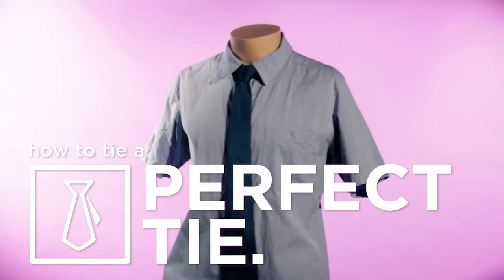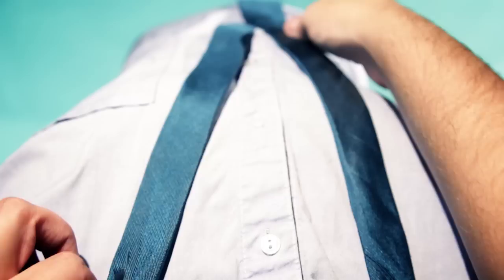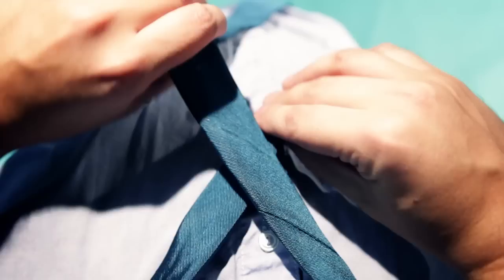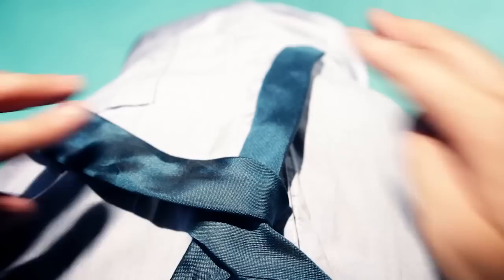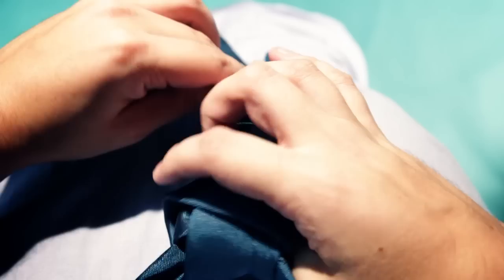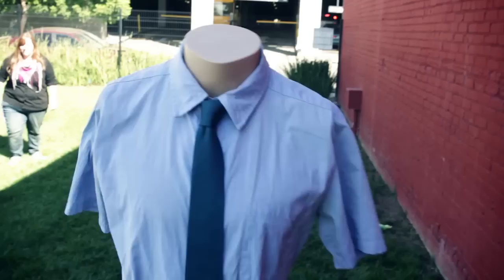How To Tie A Perfect Tie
A dummy-proof, POV video solves the age old question: how do I tie a tie as quickly as possible and not look like a crazy person?!

MUSIC
Ghoul Skool - Public Television Interlude

Film Footage courtesy of Shutterstock, Inc.

BUZZFEED BLUE
Tasty short, fun, inspiring, funny, interesting videos from BuzzFeed. From incredible science facts to amazing how-to's and DIYs, BuzzFeed Blue will entertain, educate, spark conversation about all the little things that matter in life. Bite-size knowledge for a big world. Just like BuzzFeedVideo, but more blue.